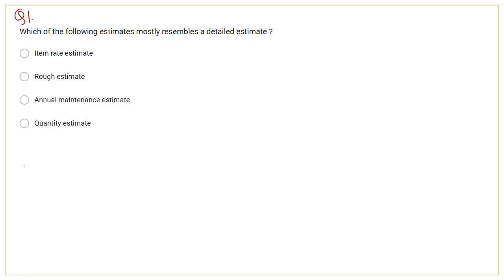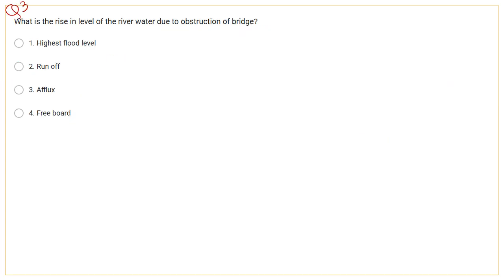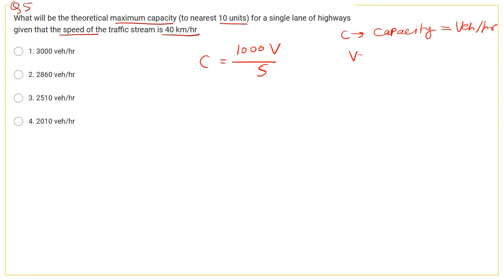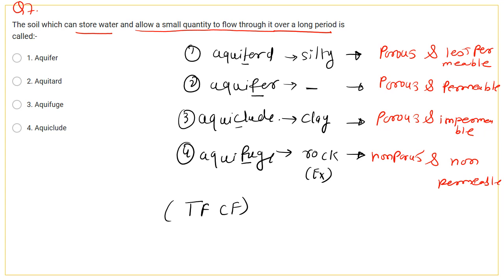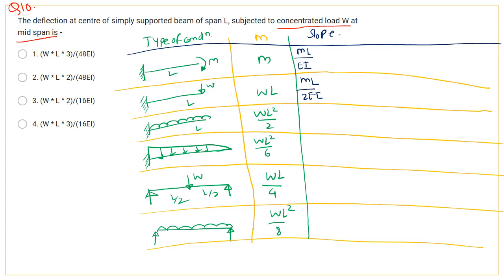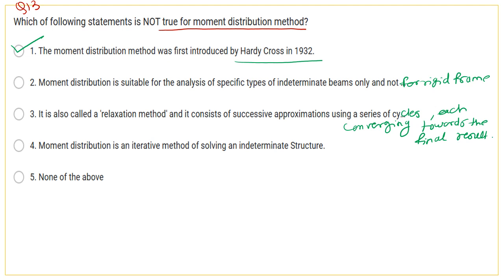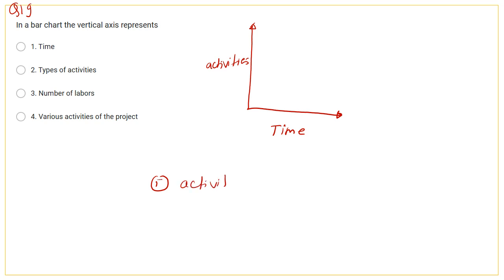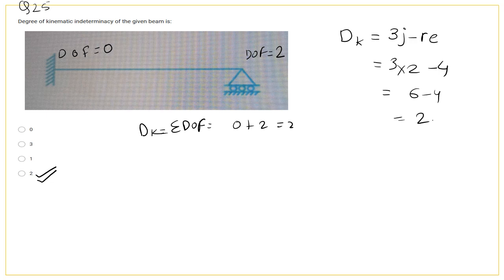BMC Civil Engineering | Test Series -1 | BMC questions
Click this link to start your Test:

I'd like to invite you to respond the Civil Series BMC Test series-1.